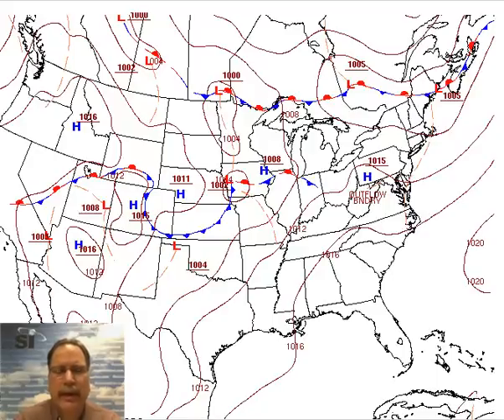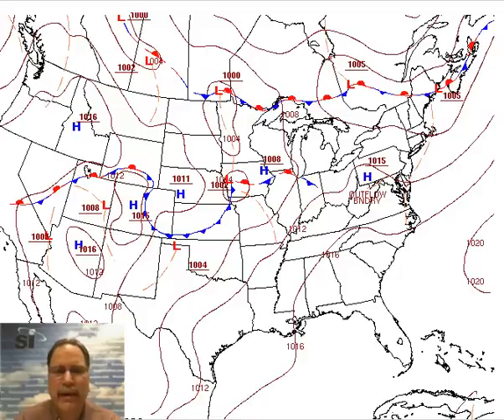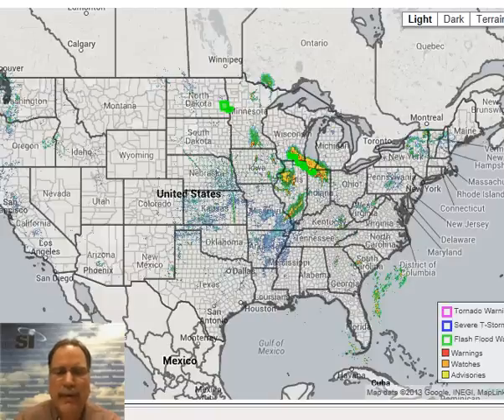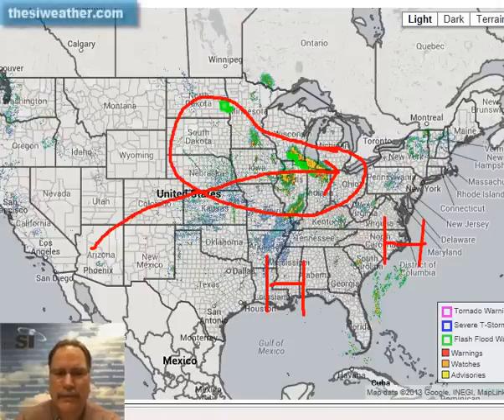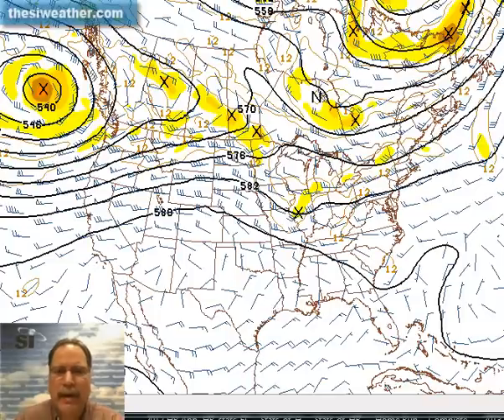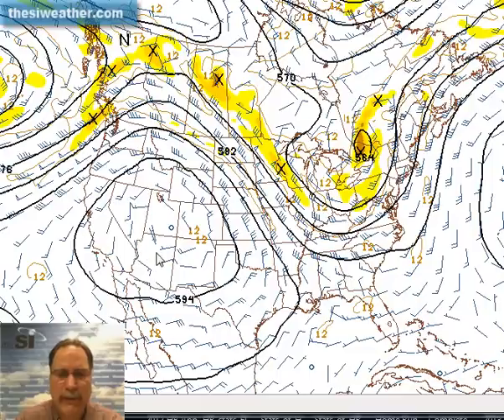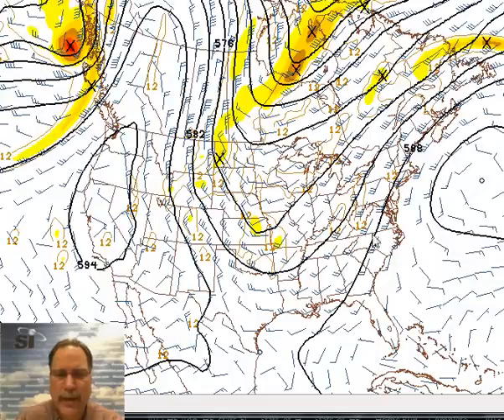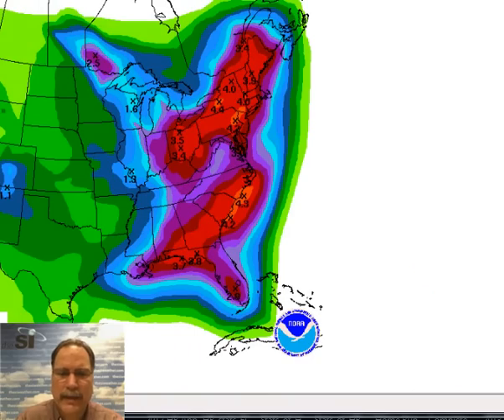Wednesday 26 Jun 2013 "Heavy rain for the Mid-Atlantic" by The SI Weather